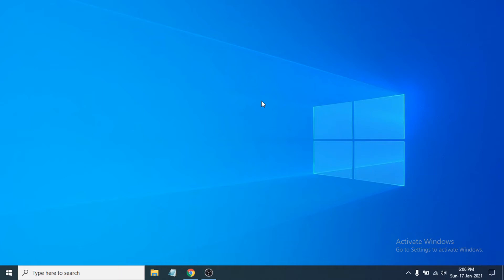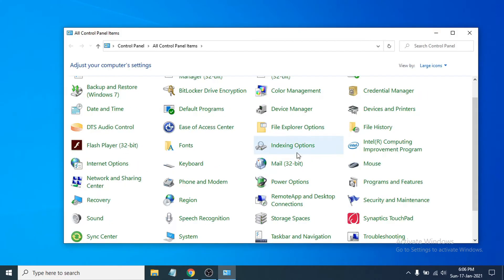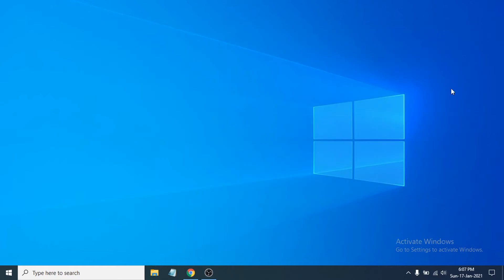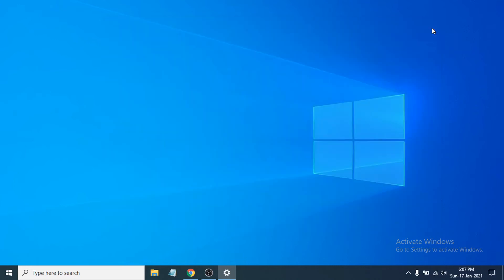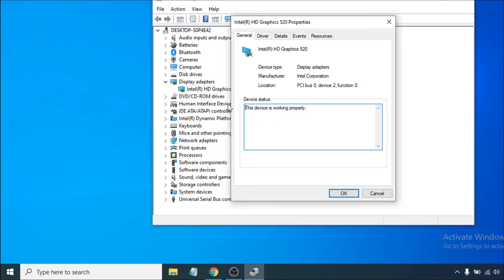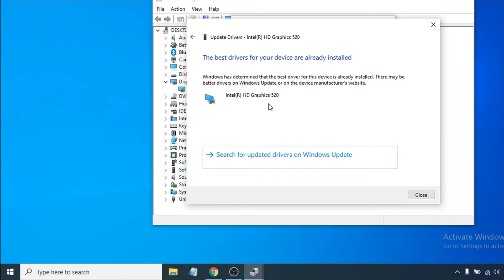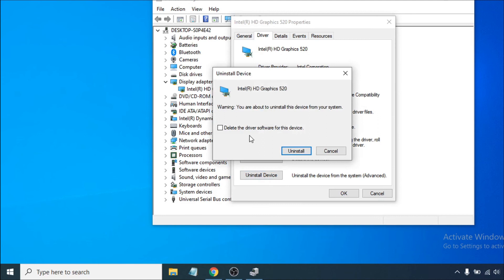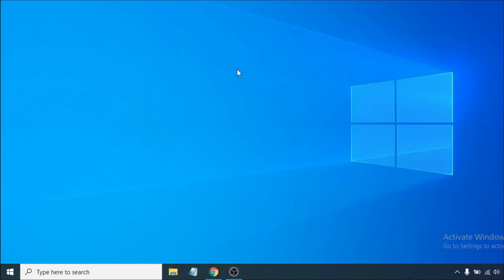How to Fix Laptop Screen Flickering problem on Windows 10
In this video, I will show you guys how you guys how to fix Laptop Screen Flickering or flashing problem  on Windows 10 .
fix laptop screen flickering with this steps.